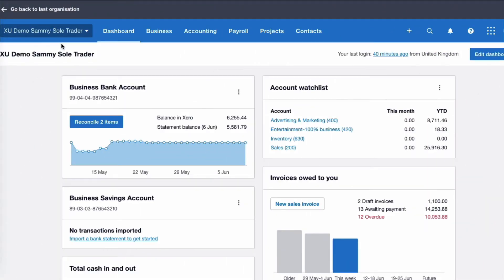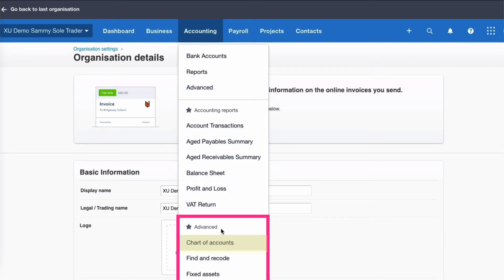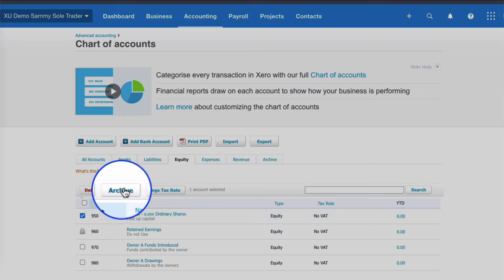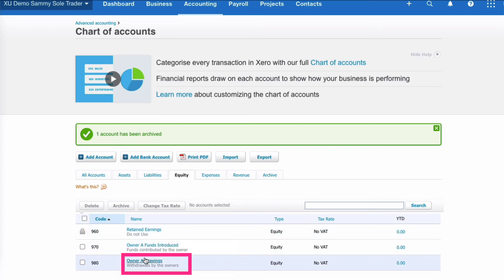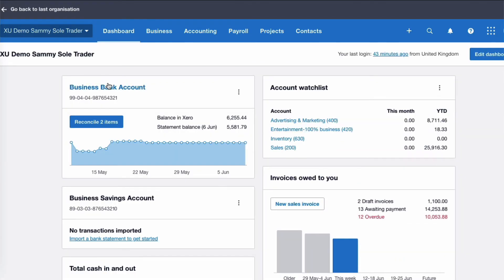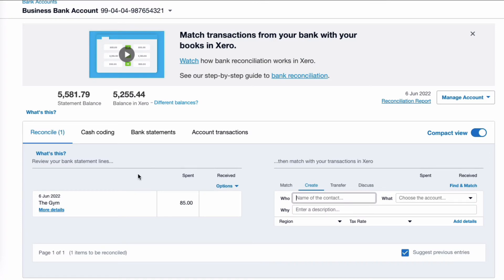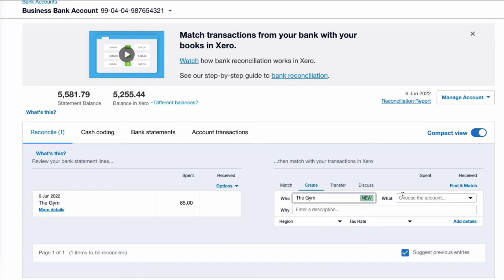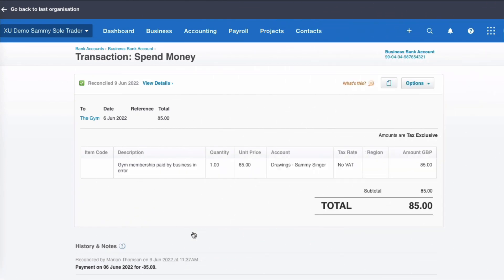How to enter Drawings in Xero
If you are a sole trader (or partnership) and you withdraw money from the business, you need to enter it correctly in Xero.

➡️ It’s not wages!
➡️ It’s not dividend!

👩🏻‍🏫 The correct accounting term is Drawings - i.e funds withdrawn from the business for personal use.

In this video I show you how these transactions should be entered in Xero.

👩🏻‍🏫  Would you benefit from 1-2-1 support to help you get the most out of Xero?